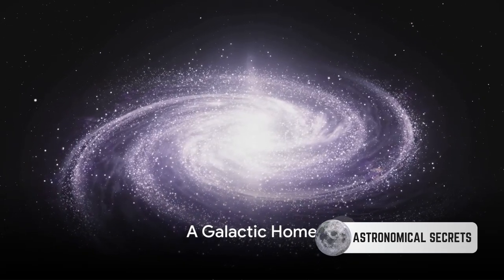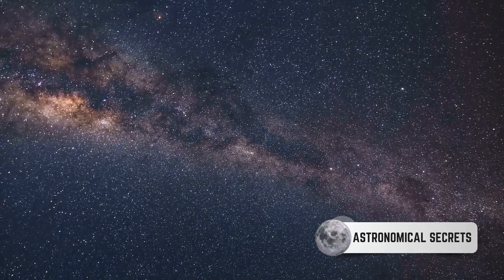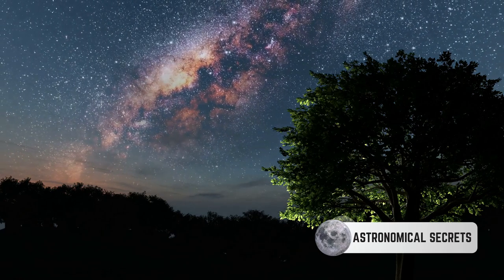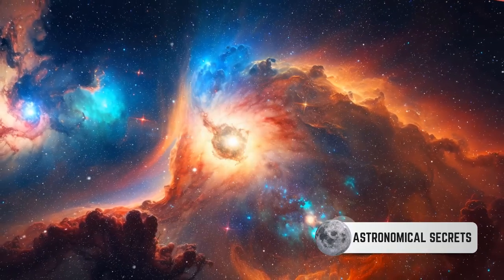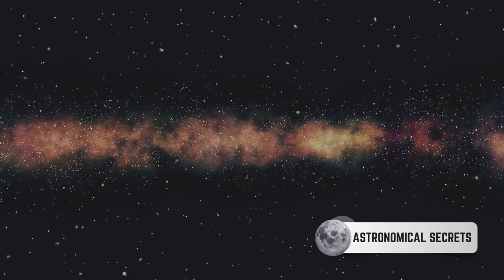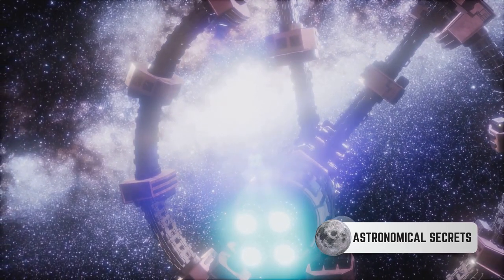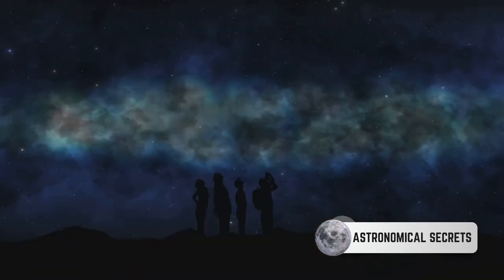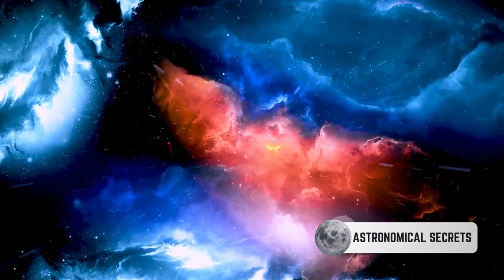MILKY WAY: EXPLORING OUR GALAXY IN DETAIL!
Join us on an enlightening journey as we delve into the structure of the Milky Way, our galaxy, in meticulous detail. In this captivating video, we unravel the mysteries surrounding the formation, composition, and evolution of the Milky Way, offering fascinating insights into its complex structure. From spiral arms to stellar populations, prepare to embark on an awe-inspiring voyage through the heart of our galaxy. Don't miss this opportunity to gain a deeper understanding of the Milky Way's structure and the celestial wonders it holds!